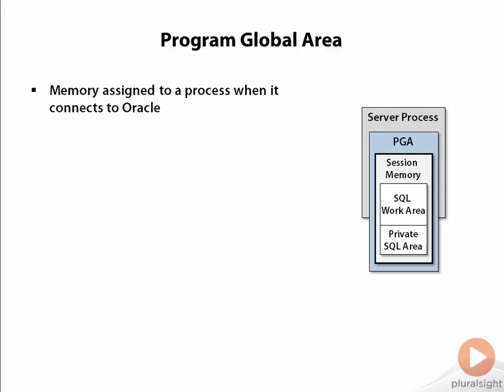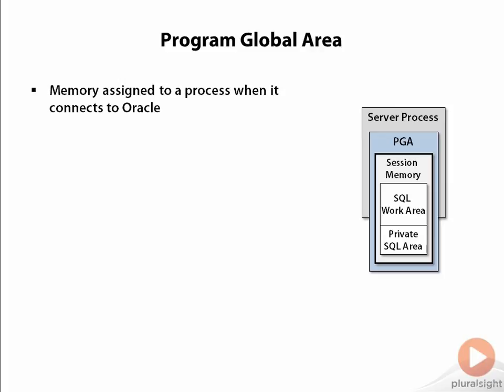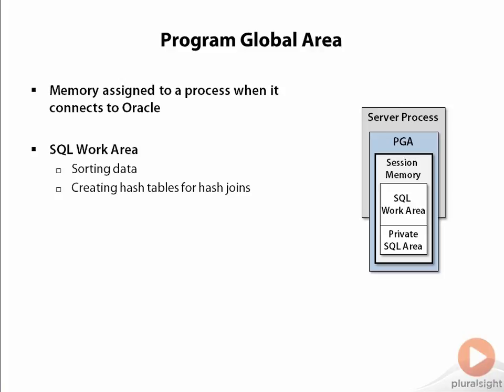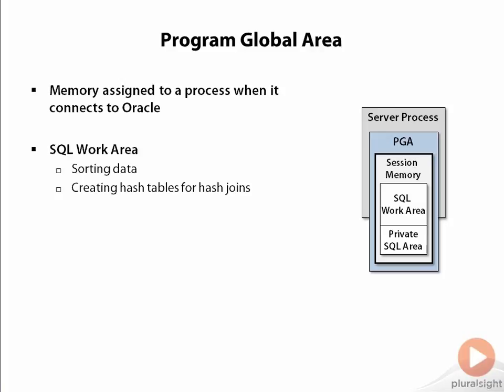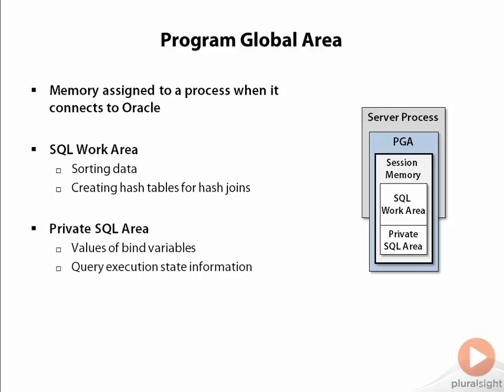02 06 Program Global Area